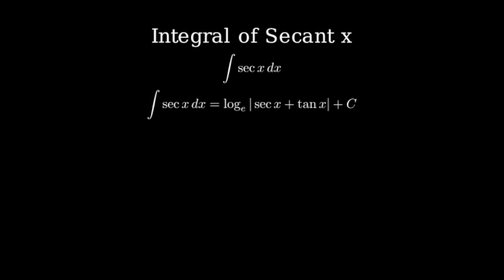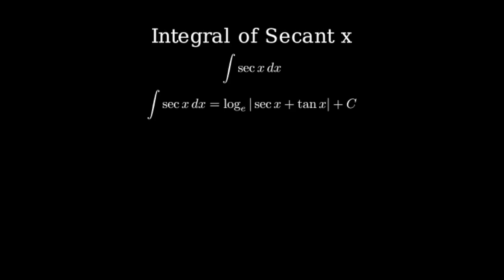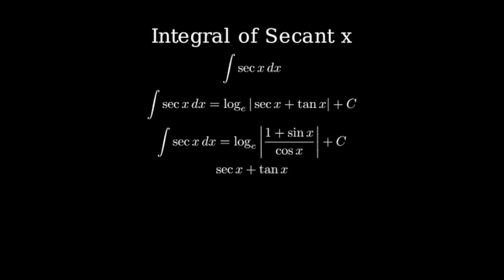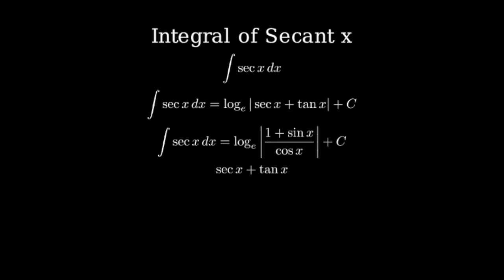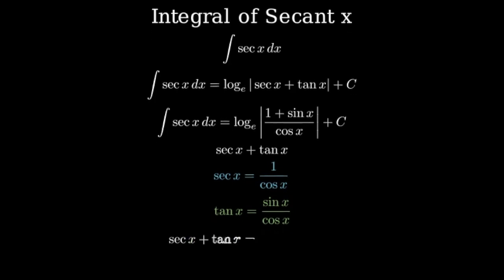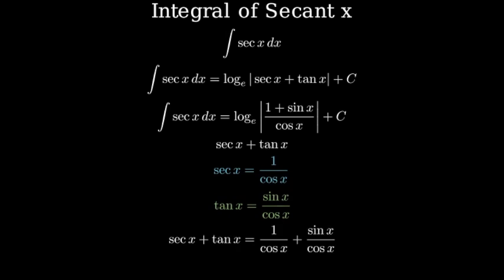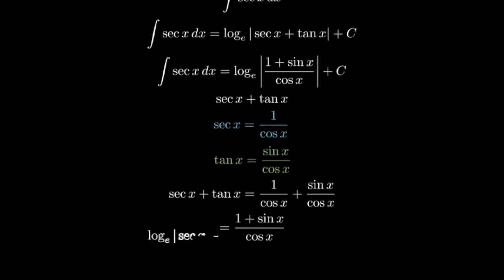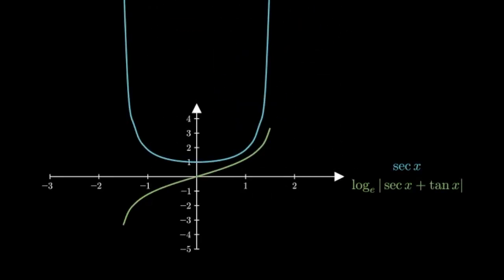33.📚 Integration of sec(x) | Step-by-Step Derivation | Calculus Made Easy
Master the integration of sec(x) with a detailed breakdown and an alternative logarithmic form! 🚀

📌 Formula Used:
∫ sec(x) dx = logₑ |sec(x) + tan(x)| + C
= logₑ |(1 + sin(x)) / cos(x)| + C

🔹 Derivation:
∫ sec(x) dx = ∫ [sec(x) (sec(x) + tan(x)) / (sec(x) + tan(x))] dx
= logₑ |sec(x) + tan(x)| + C

🔹 Key Points:
✅ The integral of sec(x) results in a logarithmic function.
✅ An alternative form in terms of sin(x) and cos(x) provides additional insight.
✅ Understanding this transformation makes complex integrals easier to solve.

👉 Watch the video till the end for examples and problem-solving techniques! 🎯📖